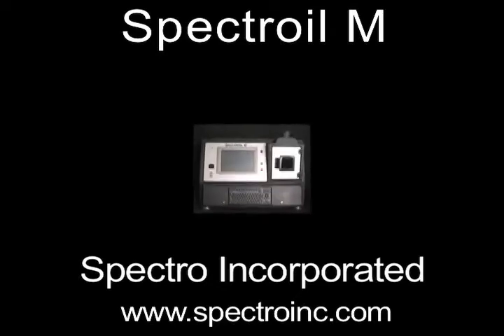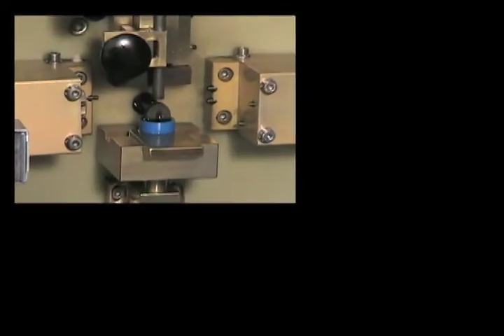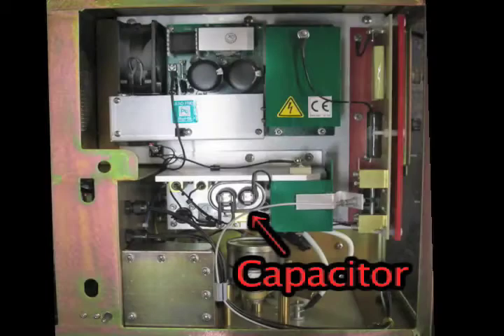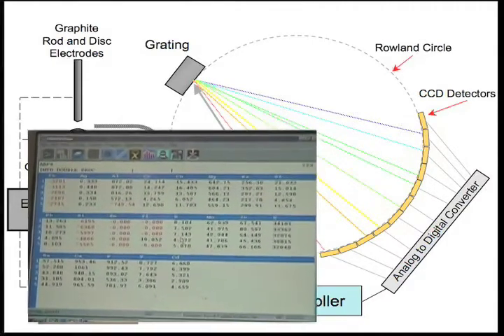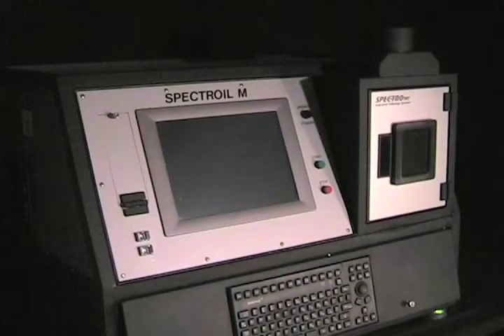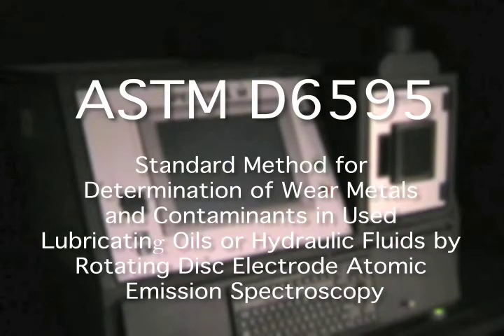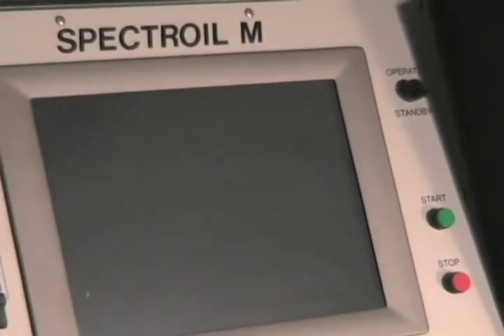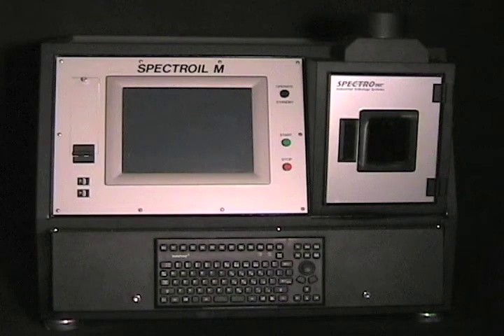good spectroil m